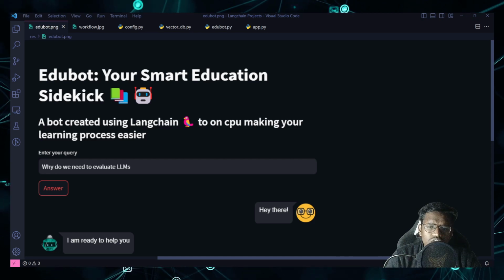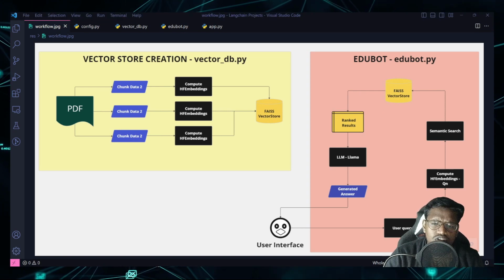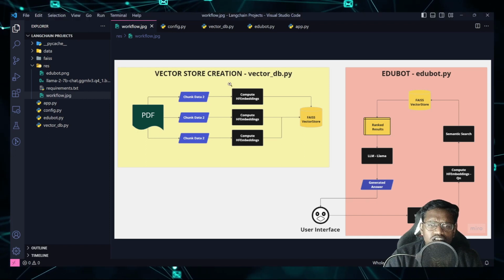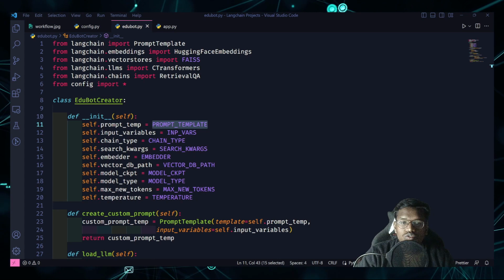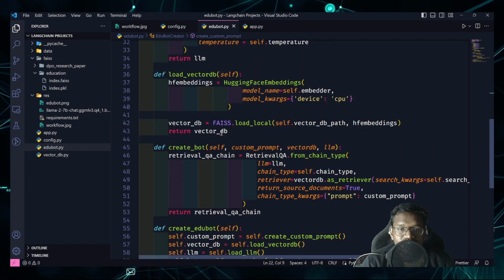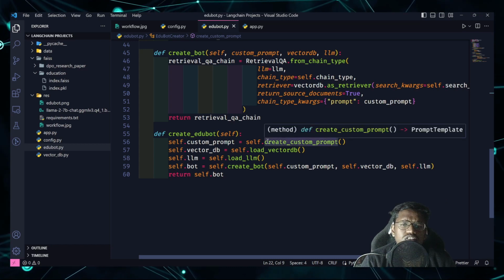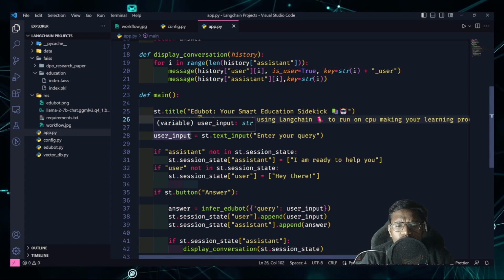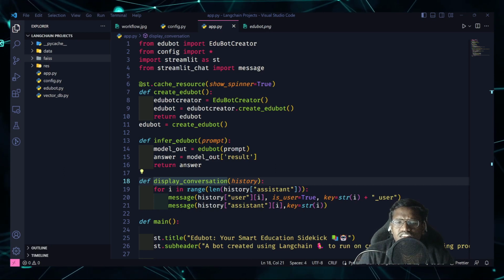How to Build Your Own Educational Chatbot with Langchain[All Open Source in CPU No GPU!!]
Ready to step into the world of academia with your very own Edubot? This tutorial video is your gateway to building a sophisticated Educational Chatbot using powerful open-source technologies.

Discover how to leverage Sentence Transformers for embeddings, utilize FAISS for efficient vector storage, and seamlessly integrate Llama 2, a large language model, into a conversational interface using the Streamlit library.

 No prior experience required! Follow our step-by-step guidance to create an intelligent and efficient Academia Chatbot, all while using freely accessible tools that run smoothly on your CPU—no GPU required.

 Dive into the exciting realm of conversational AI and academic innovation today. Click now to embark on your journey of knowledge and innovation!